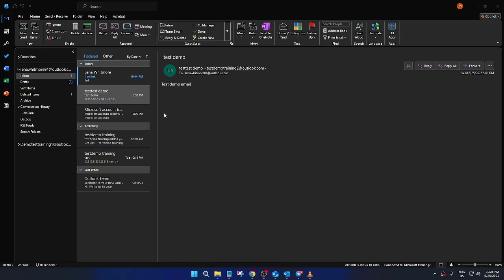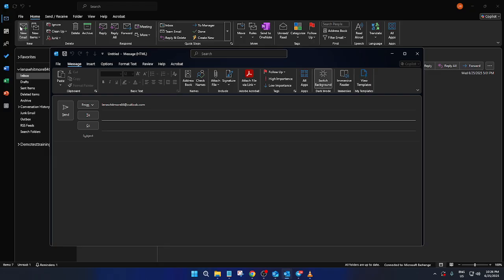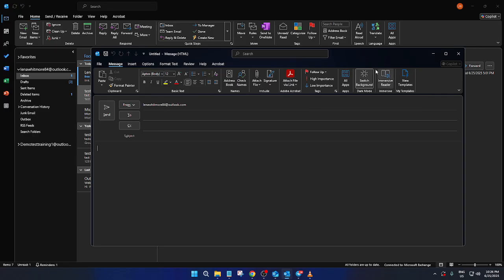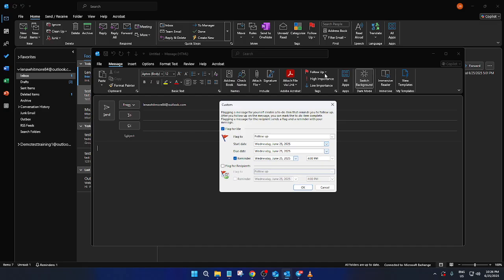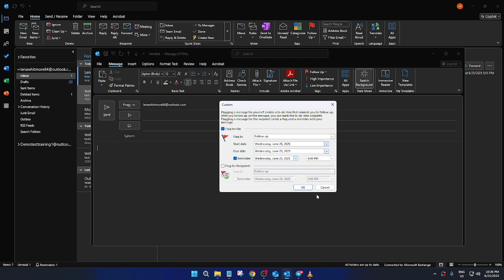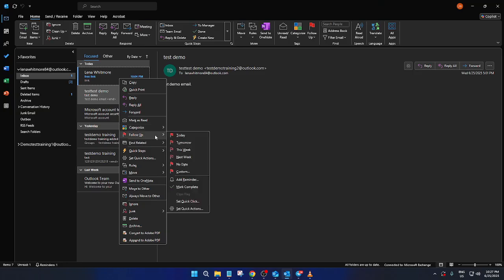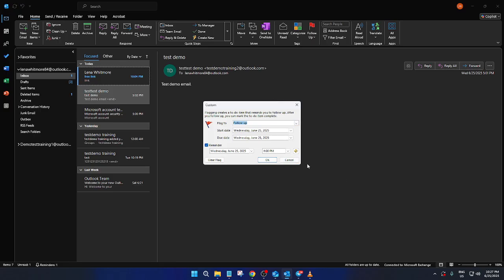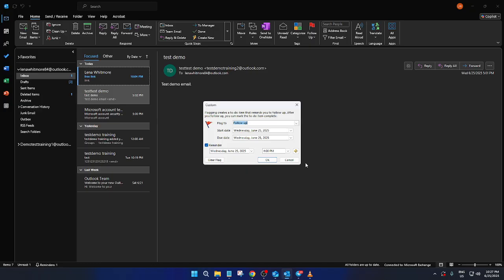How To Send A Reminder Email In Outlook (Easiest Way) (2026 Guide)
Learn how to send a reminder email in Outlook with this comprehensive step-by-step guide for 2026! Whether you're using Outlook 365, Outlook Desktop, or the Web version, this tutorial covers everything you need to set and send reminder emails efficiently.

Timestamps:
00:00 - Introduction
00:45 - Why Use Reminder Emails?
02:10 - Setting Up Reminders in Outlook Desktop
05:00 - Sending Reminder Emails in Outlook 365
07:15 - Using Reminders in Outlook Web
09:30 - Customizing Reminder Options & Recurrence
11:25 - Troubleshooting Common Issues
13:00 - Best Practices & Tips

Supported Platforms: Outlook 365, Outlook Desktop (Windows & Mac), Outlook Web App.

By the end of this tutorial, you'll know how to automate and manage your reminders, ensuring you never miss an important task or meeting.